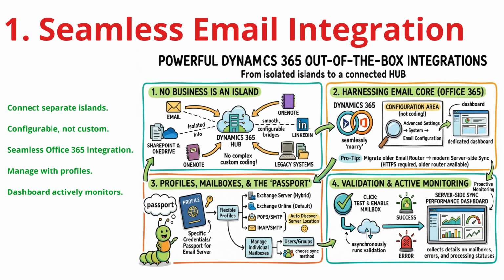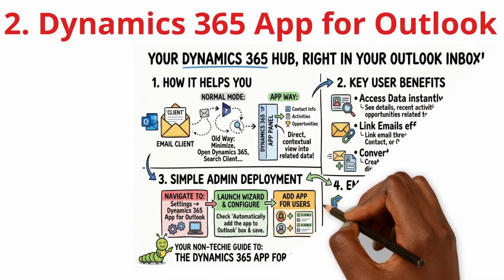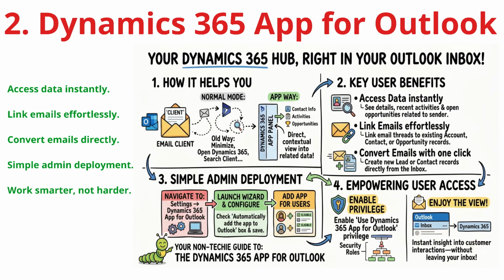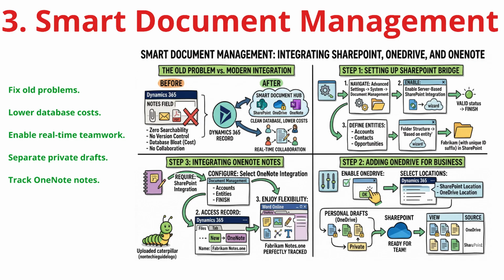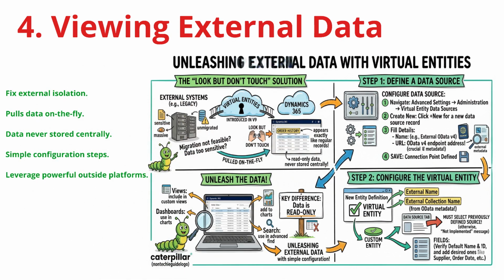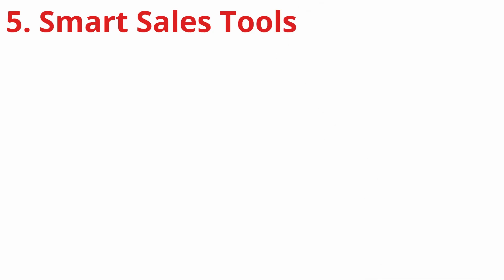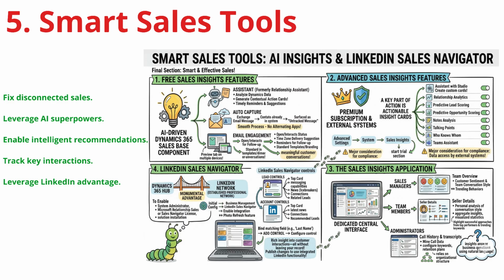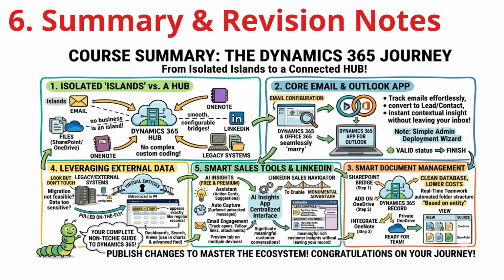Dynamics 365 Integration Overview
Welcome to your complete guide to Microsoft Dynamics 365! This course is designed specifically for non-technical professionals—managers, salespeople, administrators—who need to harness the power of this incredibly flexible business platform without diving into deep custom coding.

We break down the barriers, moving beyond the internal engine to explore powerful, out-of-the-box integration capabilities. This isn't just theory; it’s a direct blueprint for connecting all your isolated 'islands' of information into a unified, connected HUB!

1. Seamless Office 365 Integration: Learn how to "marry" Dynamics 365 and Office 365 effortlessly. Set global rules, define efficient Email Server Profiles (your "passports" to data!), and manage user mailboxes for perfect synchronization.

2. The Power of the Outlook App: Bring the Dynamics 365 side panel directly into your inbox (Outlook Web Access and desktop). Learn to track emails with a click, link them to records, and convert inquiries into Leads/Contacts—without switching screens!

3. Smart Document Management: Deploy true enterprise document handling by integrating SharePoint, OneDrive, and OneNote. Learn real-time multi-user collaboration, enforce version control, and keep your Dynamics 365 database clean (and cheaper!).

4. Leverage External Data with Virtual Entities: Unleash the power of outside platforms (like sensitive or massive unmigrated legacy systems) in a read-only manner. View critical data 'on-the-fly' without storing it centrally. A game-changer for visibility!

5. Advanced Sales Tools: AI Insights & LinkedIn Sales Navigator: Get intelligent recommendations from AI. Activate the free Assistant, Auto Capture, and Email Engagement tools. Then, unlock the "monumental advantage" of LinkedIn Sales Navigator integrated right onto your record forms!

Sales Professionals and Managers.

Business Analysts and Administrators.

Marketing Teams.

Operations Managers.

Anyone tired of working with disconnected, inefficient business systems!

✅ 100% Non-Techie Friendly.

✅ No Coding Required—All Simple Configurations.

✅ Highly Visual, Approaches with Marker and Whiteboard-Style Diagrams.

✅ Clear, Actionable Steps for Implementation.

✅ Scannable, Scalable Content for All Levels.

Are you ready to stop fighting disconnected systems and start mastering your business ecosystem? Watch the whole course now!

Chapters:

0:00 - Introduction: The Isolated Islands Problem

(Add accurate timings for all 5 sections)

1: Harnessing the Core (Email)

2: Outlook App

3: Smart Document Management

4: Virtual Entities

5: Sales Tools & LinkedIn